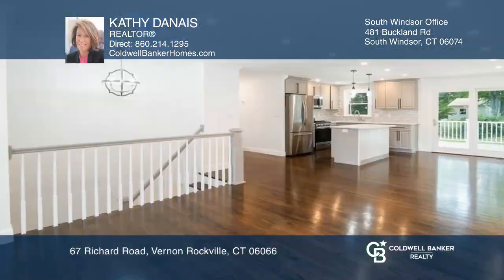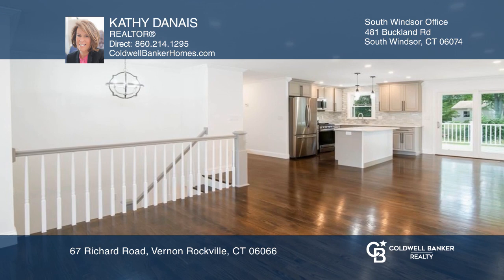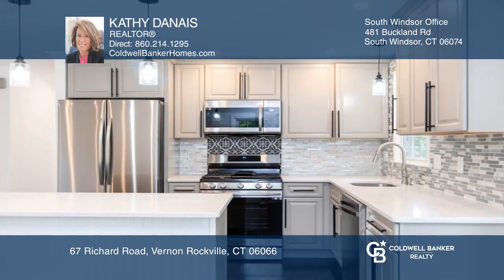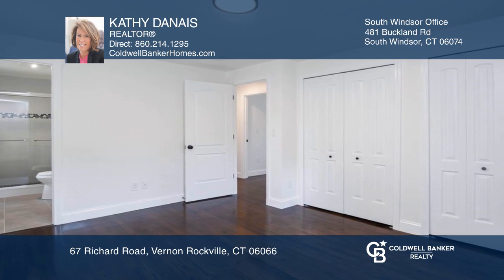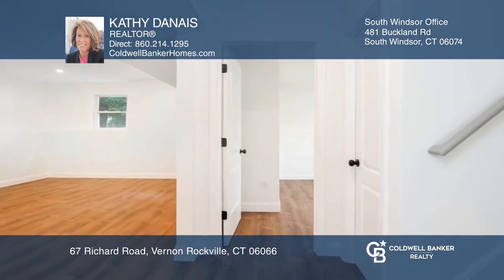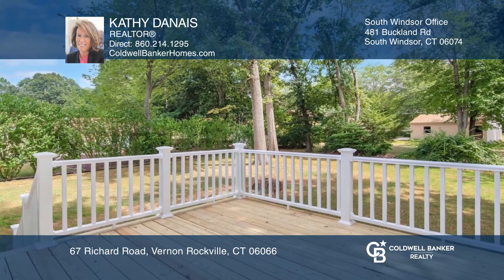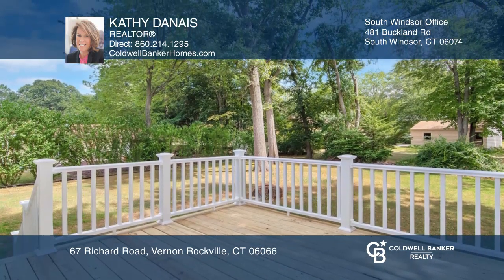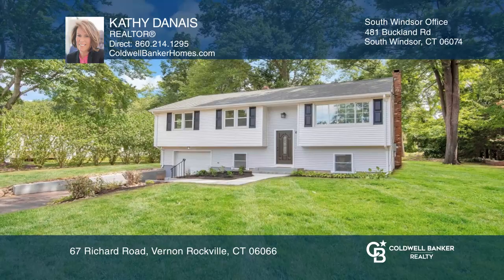67 Richard Road Vernon Rockville, CT | ColdwellBankerHomes.com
67 Richard Road, Vernon Rockville, CT

Meticulous attention to detail is apparent everywhere! Complete remodel and gut of every room. Kitchen with everything new, quartz countertops, center island, gas range, stainless appliances, pantry closet. New baths with tiled walk-in showers, beautiful vanities, hardwood floors on main living levels, luxury vinyl planking in the lower living level. Upstairs living area is full of natural light from front to back of house open floor plan with three sides of windows. Primary bedroom with private bath and walk-in shower. Lower level has two bedrooms and full bath that would also serves as private office space, workout room, playroom. There is also a comfortable space for a family room. New outdoor living space on 12x12 deck that looks over private flat backyard. All new hot water pipes and piping throughout the house and 80% of wiring within the house has been replaced. New tankless hot water tank, central air and furnace. Luxury details everywhere! MUST SEE OPPORTUNITY!!